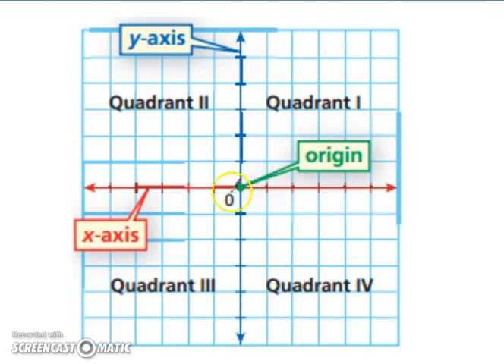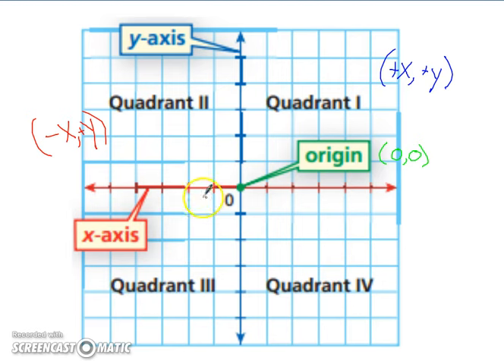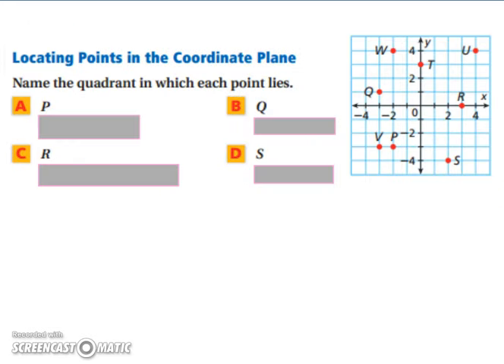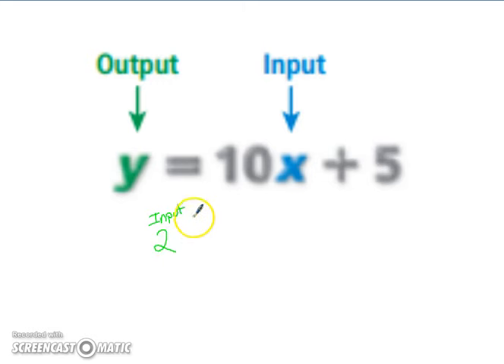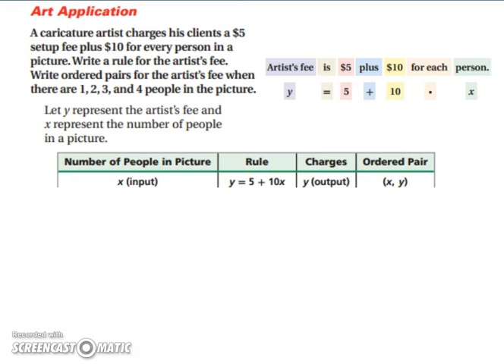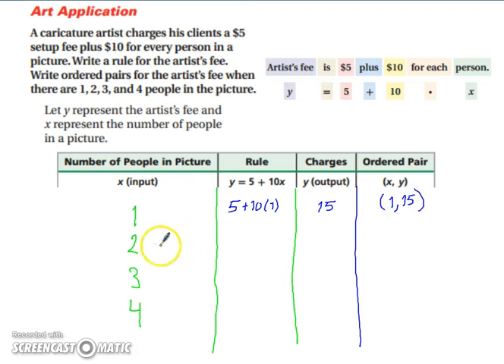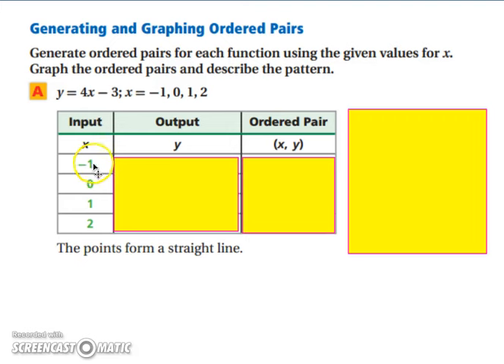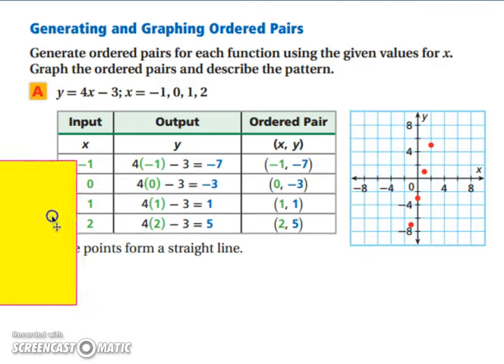Introduction to Functions